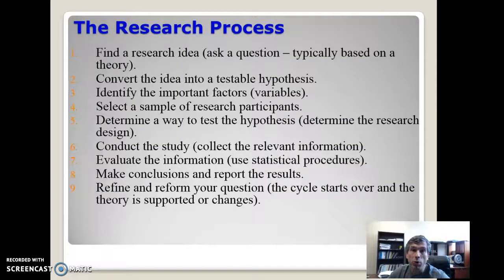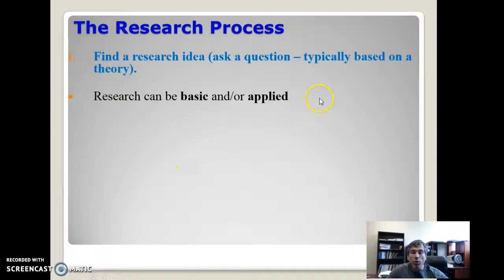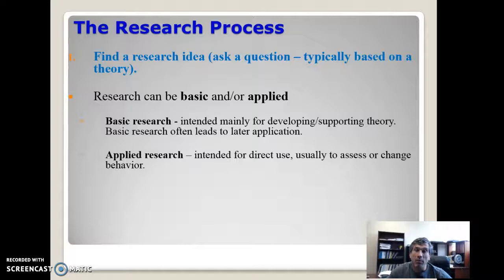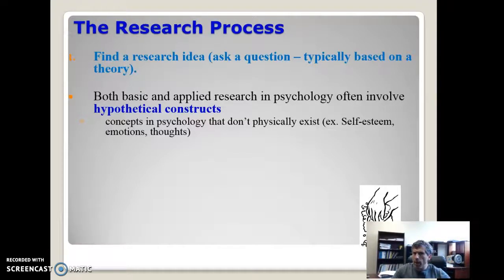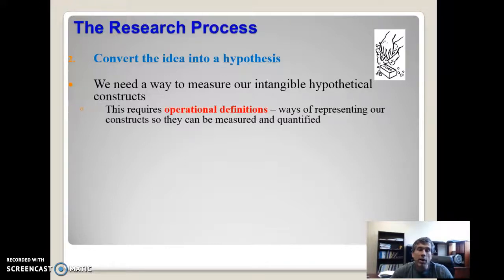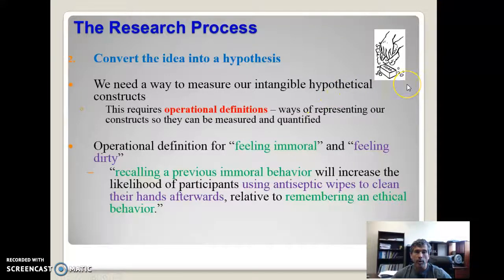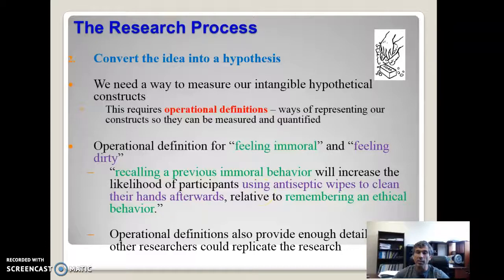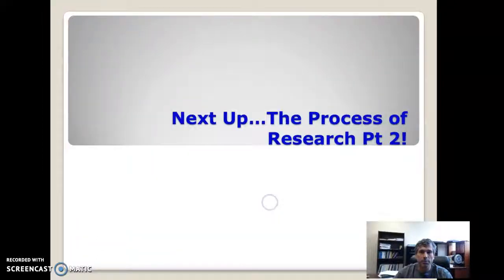Module 1 - Research Process Pt 1: Ideas & Hypotheses